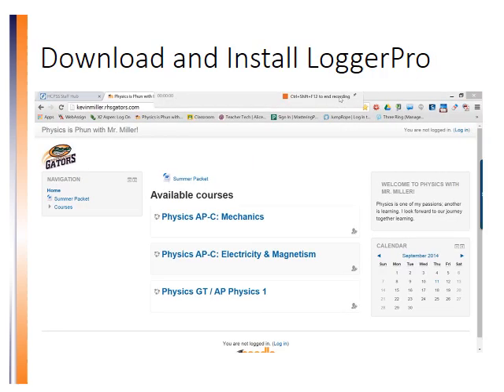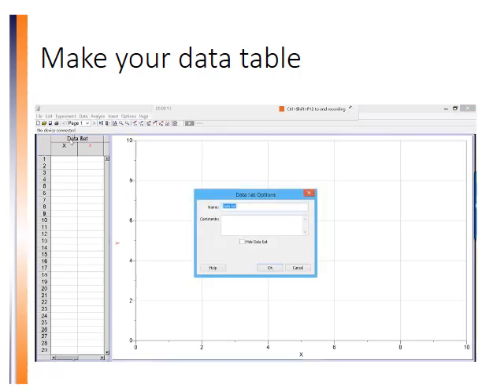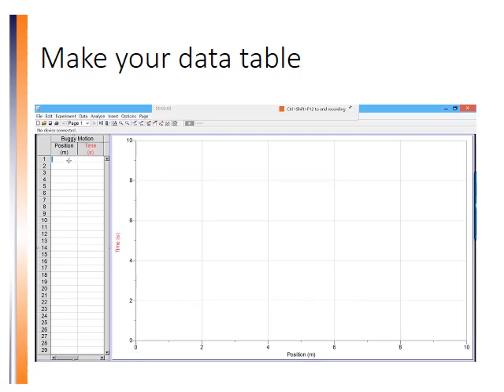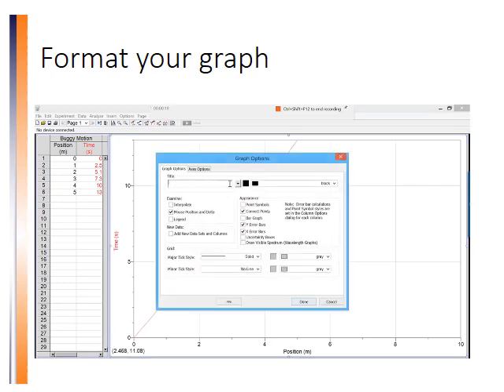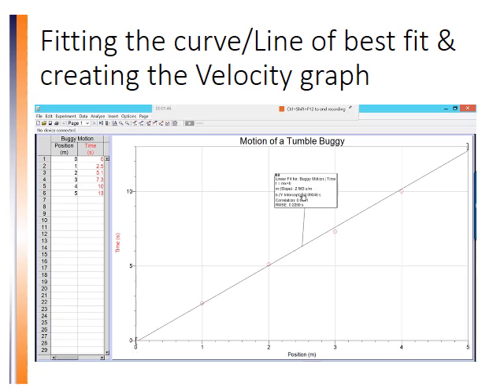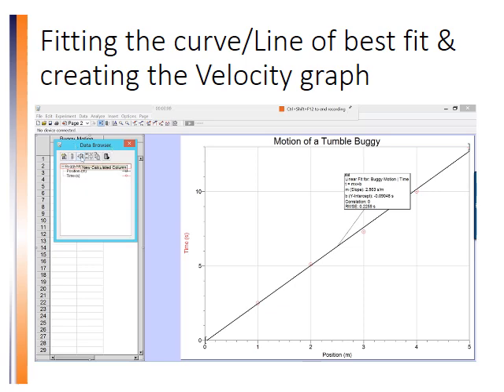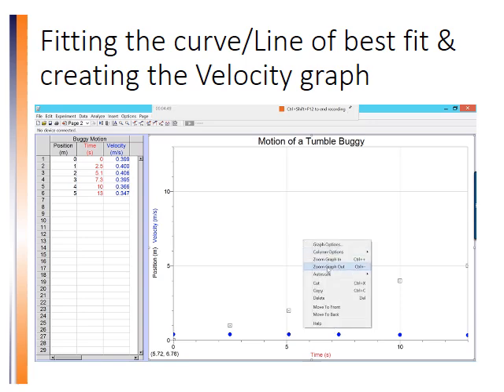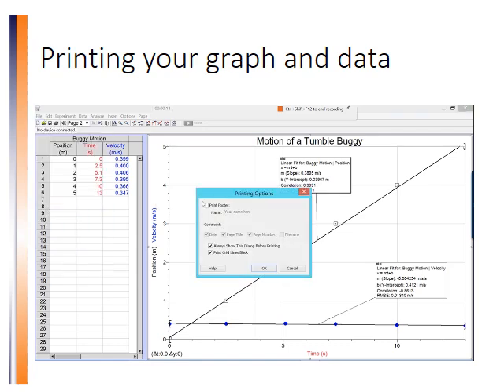Making a Good Graph